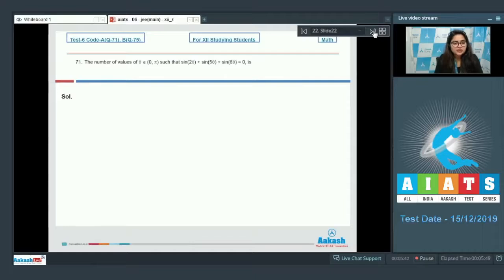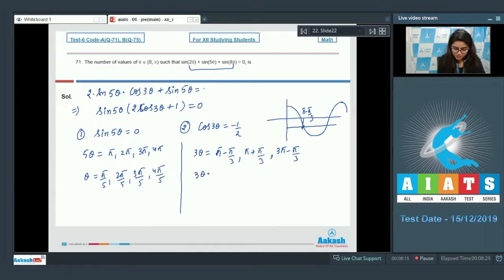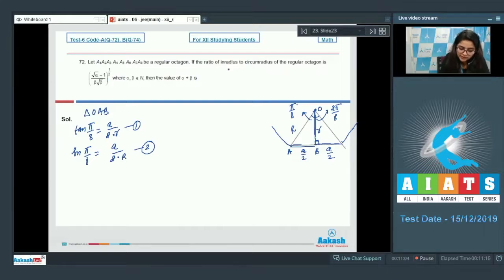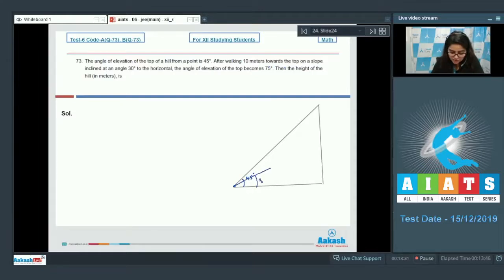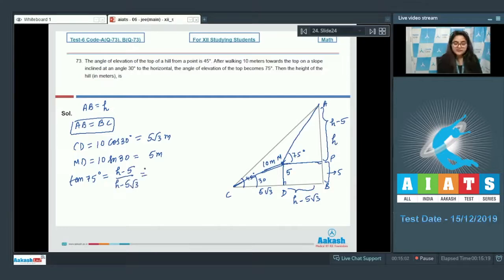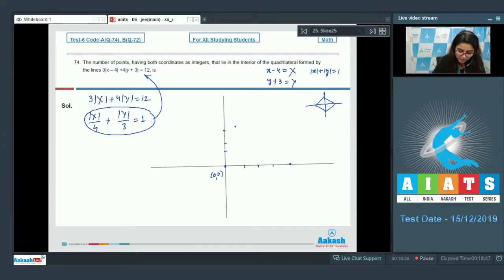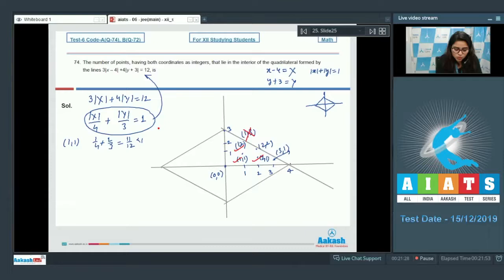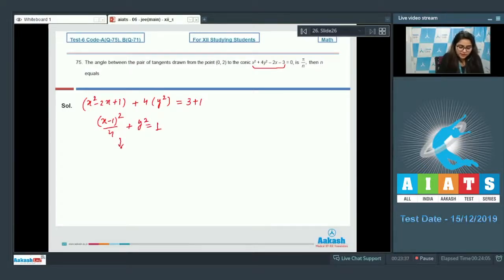AIATS TEST 06 Code A B For XII Studying Students MATHEMATICS JEE Main 2020 Q71 to 75